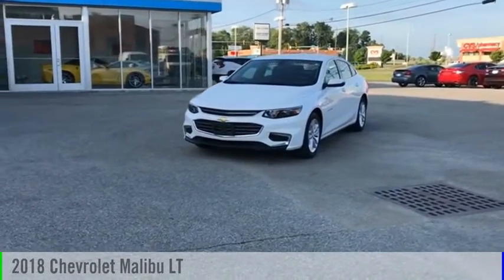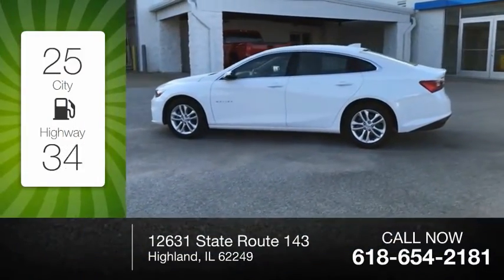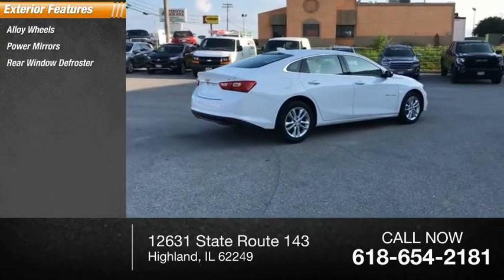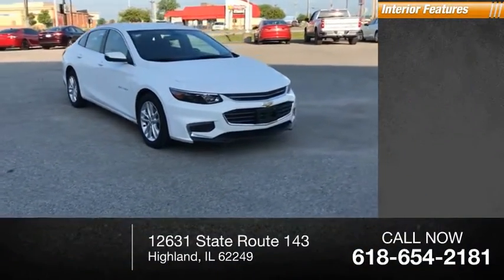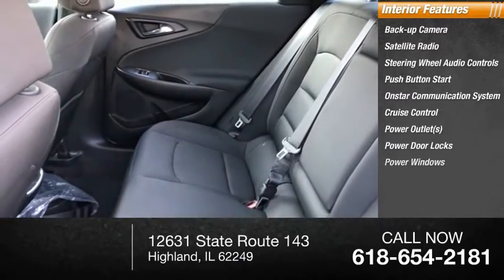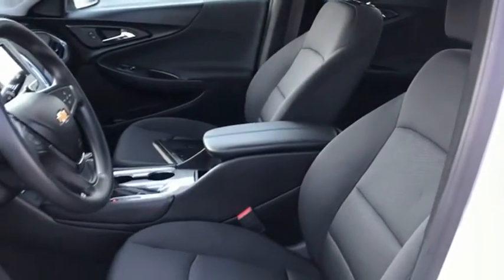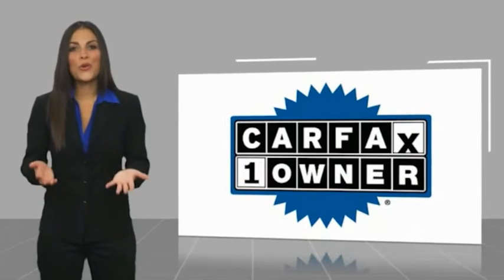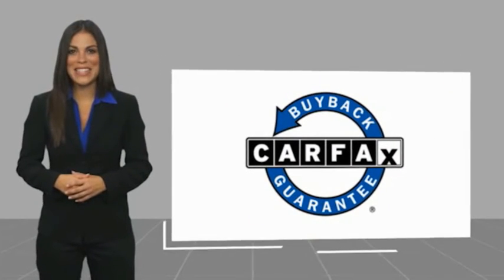2018 Chevrolet Malibu Highland IL P34097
2018 Chevrolet Malibu LT

2018 Chevrolet Malibu LT White Clean CARFAX. CARFAX One-Owner. 27/36 City/Highway MPGAwards:  * 2018 KBB.com 10 Best Sedans Under $25,000   * 2018 KBB.com 10 Most Awarded BrandsIf you're looking for a new car, truck or SUV near St. Louis or Edwardsville, then look no further than Steve Schmitt Inc. At our Highland dealership, we have a large variety of Chevy, Buick, and GMC models, all just ripe for the picking. Steve Schmitt has delivered four generations of Customer Service...right here in Highland! Steve Sr. Plays an active role in the dealership as well as the community, and Steve Jr. Manages the day-to-day operations. At Steve Schmitt Chevy Buick GMC, it is more than a name on a sign...it is our family looking forward to exceeding your family's expectations!